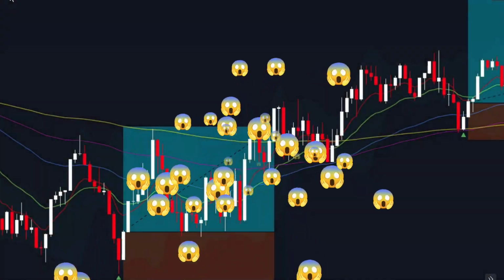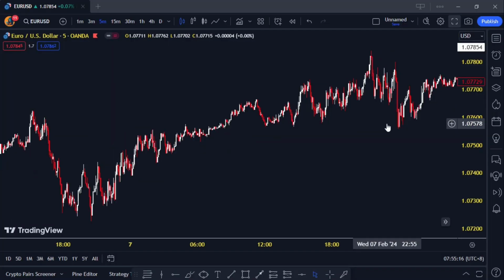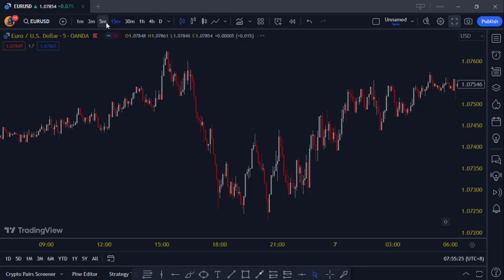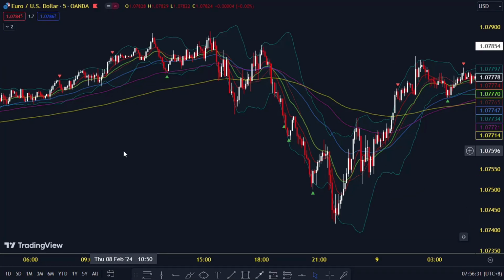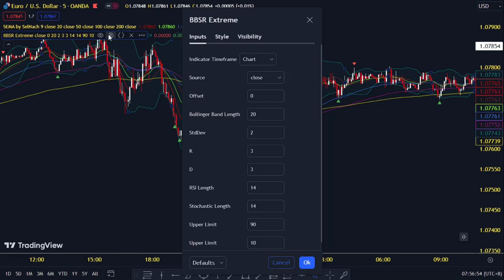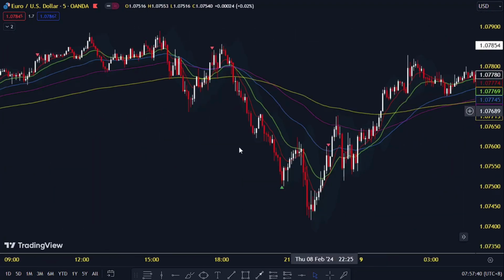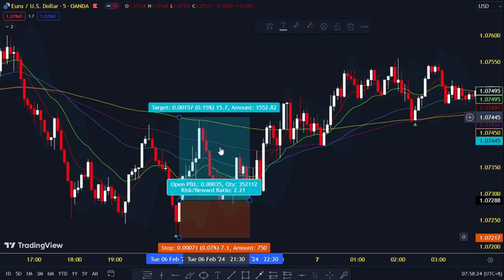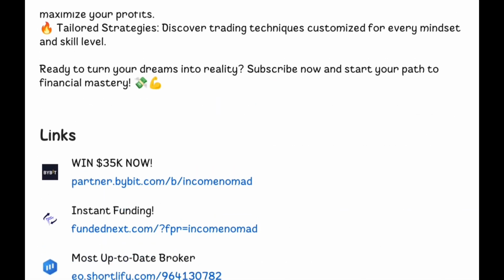100% Accurate Reversals Using this POWERFUL Tradingview Indicator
🌟 Unlock the secrets of the market with our groundbreaking indicator! 📈 Discover how to achieve 100% accurate reversals using this powerful TradingView tool! 💥 Whether you're a seasoned trader or just starting out, this game-changing indicator will revolutionize your trading strategy. 💰 Say goodbye to guesswork and hello to precision trading! 🔍 Join us as we delve into the world of market reversal techniques, backed by data-driven insights. 💡 Don't miss out on this opportunity to level up your trading game and maximize your profits! 💸

🎯Benefits of getting a  @Bybit    Card
💰Save